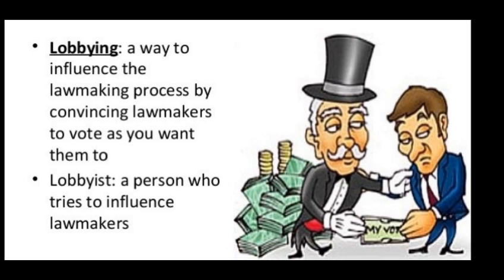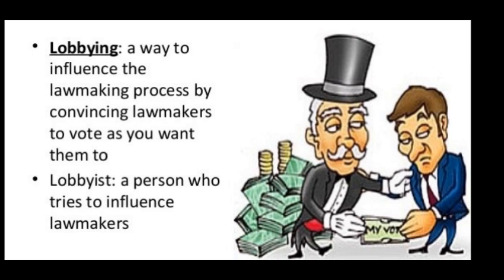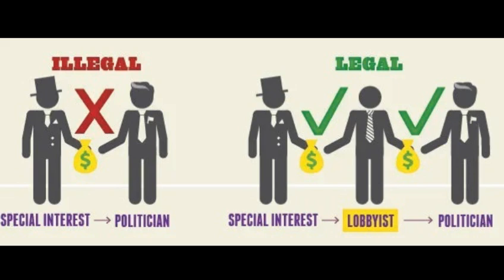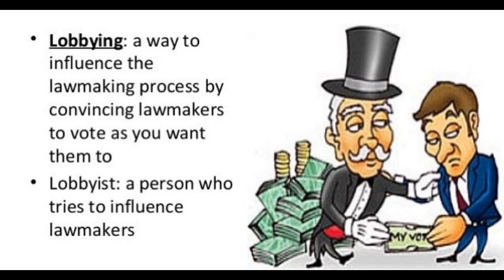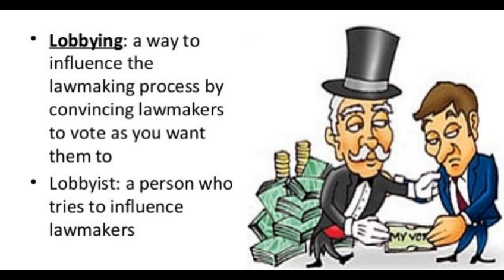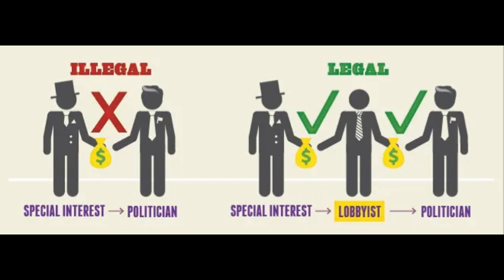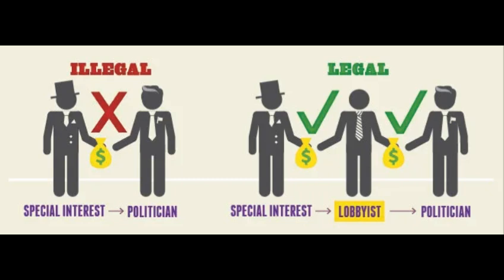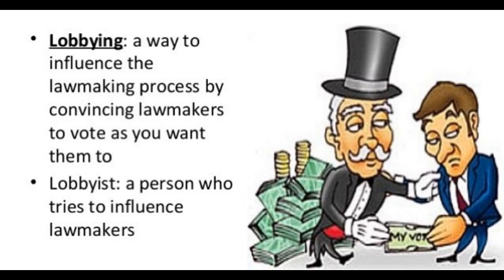Donald Trump or Kamala Harris does your vote really count according to the law 🤦🏽